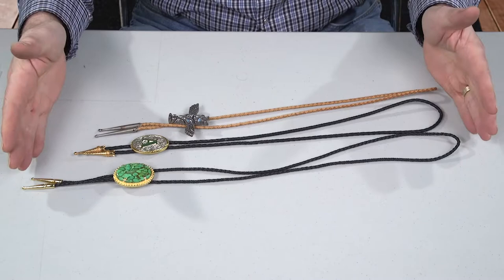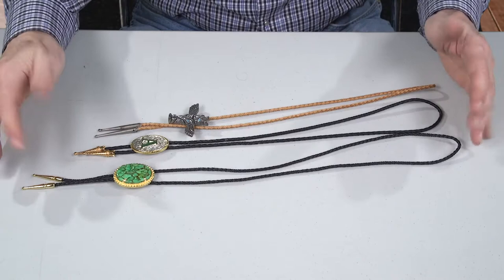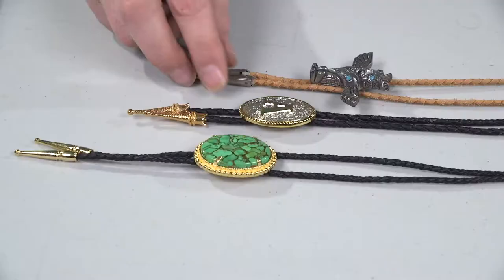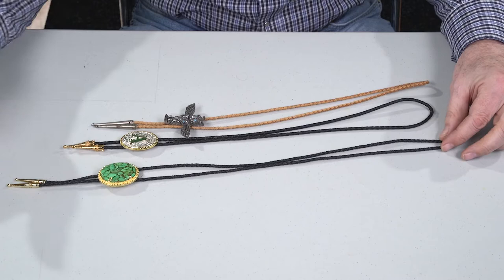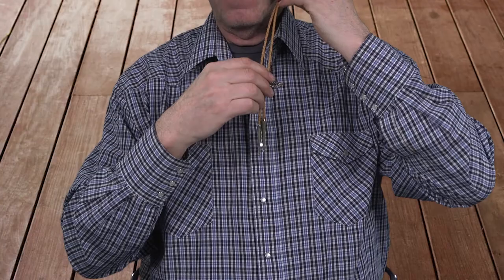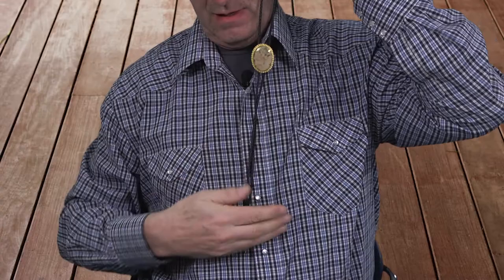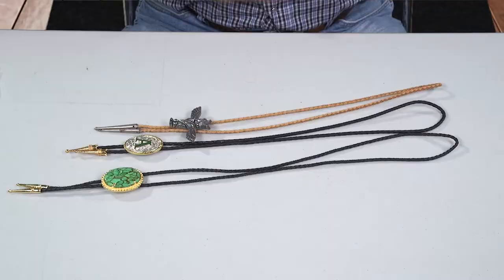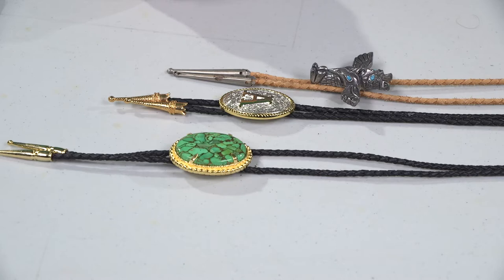How Long Should Your Bolo Tie Be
The MOST frequently asked question.  The answer is less scientific than you might assume.  Within certain limits, it's a matter of preference.